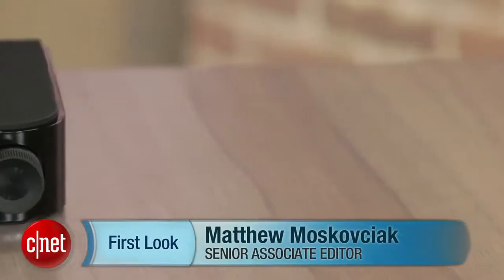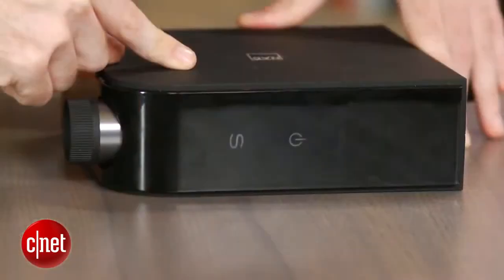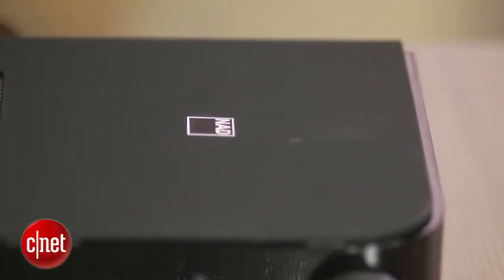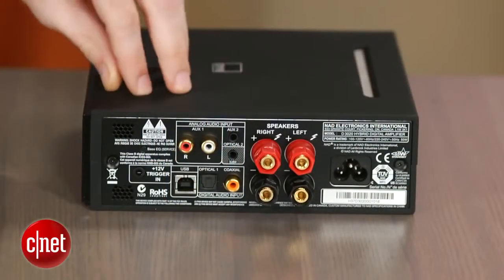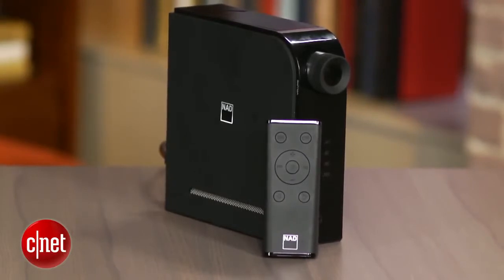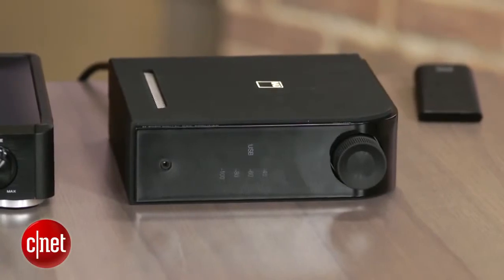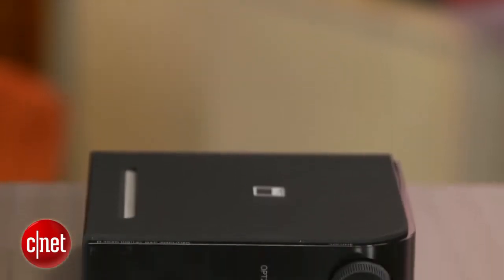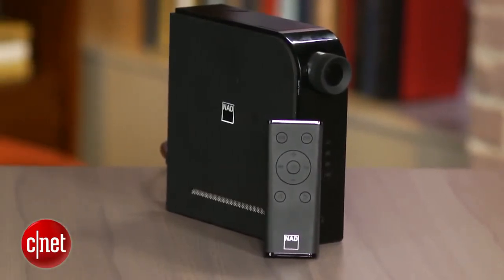NAD D 3020 The best AV receiver alternative